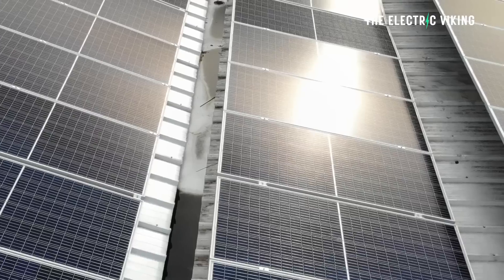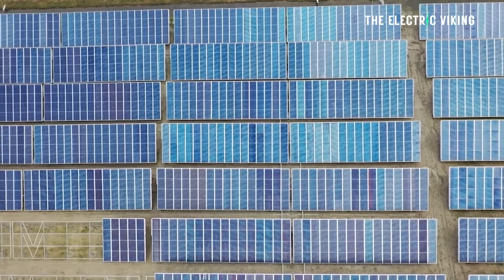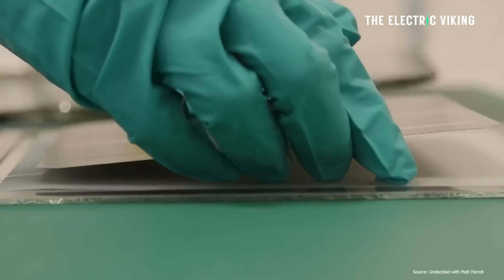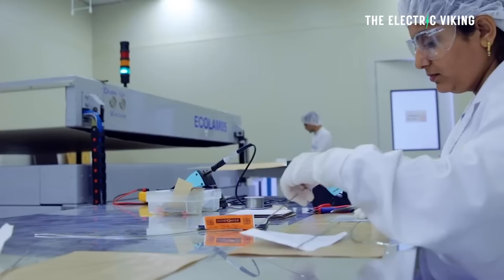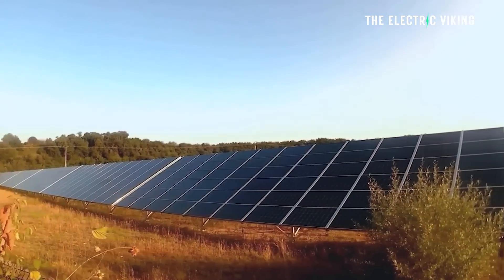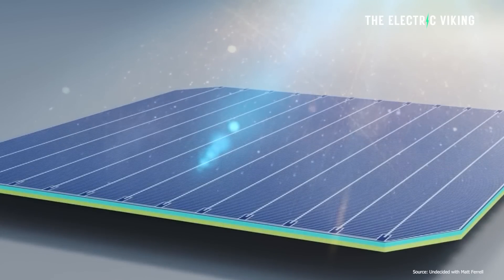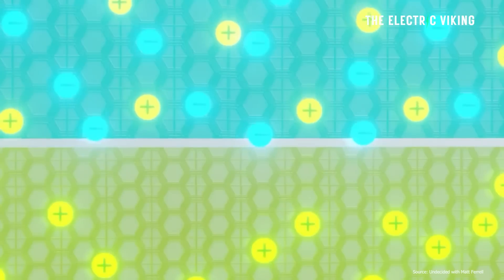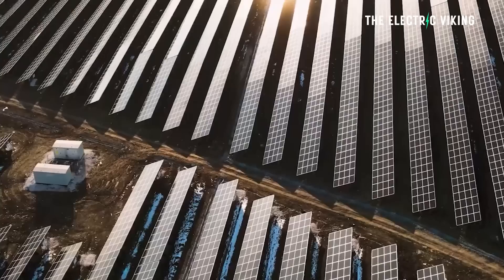Breakthrough paves way for mass-production of ultra-efficient perovskite solar